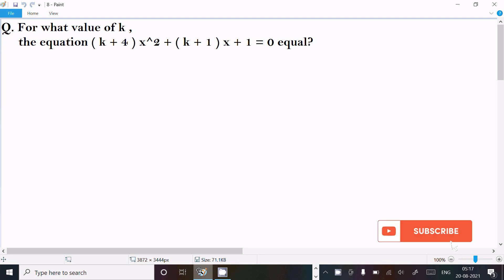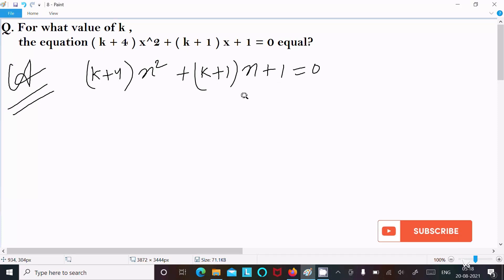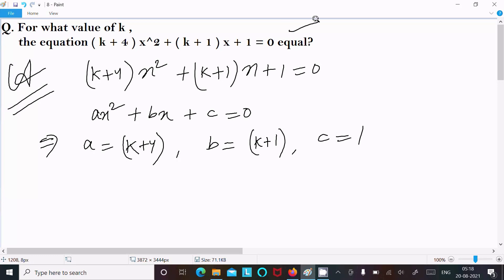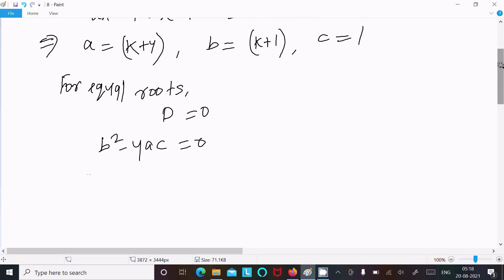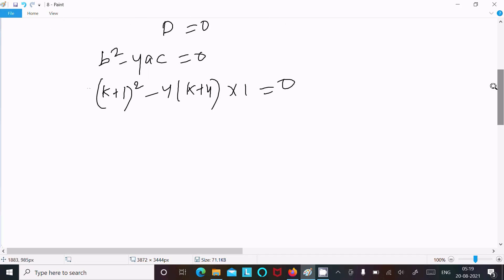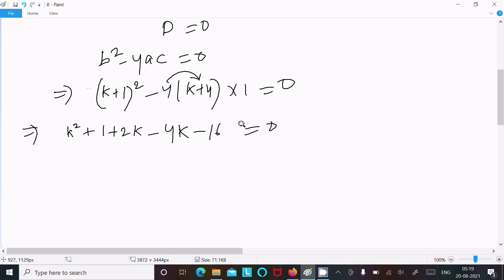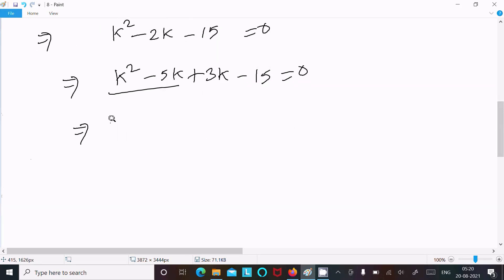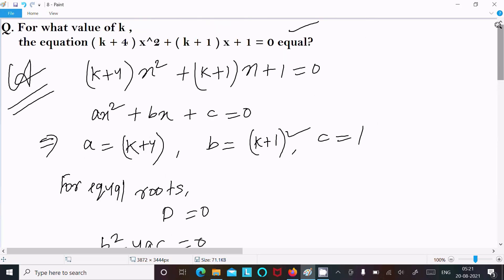Solve ( k + 4 ) x² + ( k + 1 ) x + 1 = 0 has equal roots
Find value of k ( k + 4 ) x² + ( k + 1 ) x + 1 = 0 has equal roots
For what value of k , are the roots of the quadratic equation ( k + 4 ) x^2 + ( k + 1 ) x + 1 = 0 equal
Solve : (k+4)x2+(k+1)x +1=0 has equal roots . find the value of k.
 Find the value of k , if the equation ( k + 4 )x² + ( k+1 )x + 1 = 0 has real roots as equal roots.